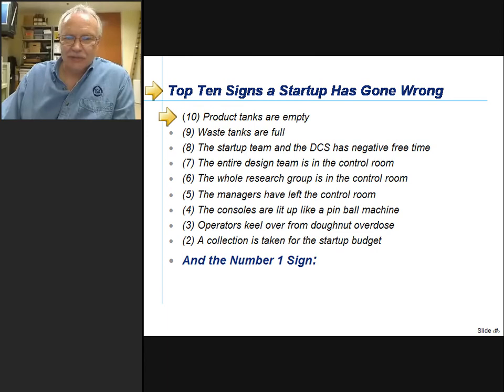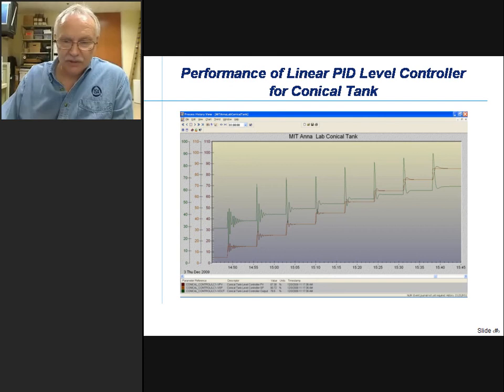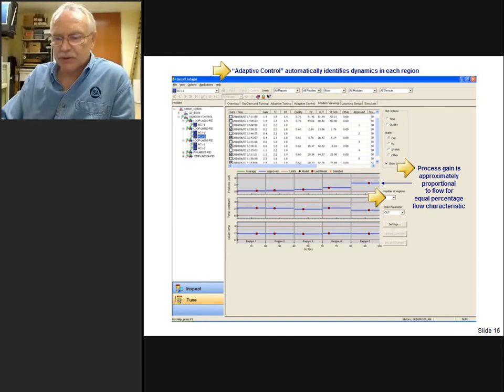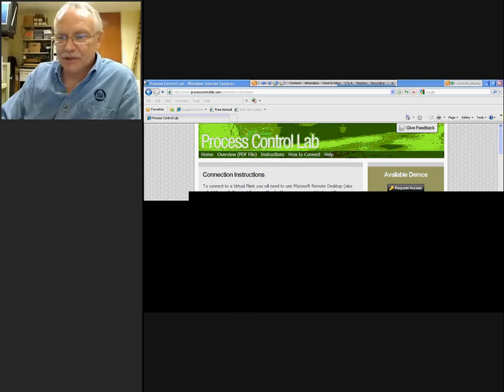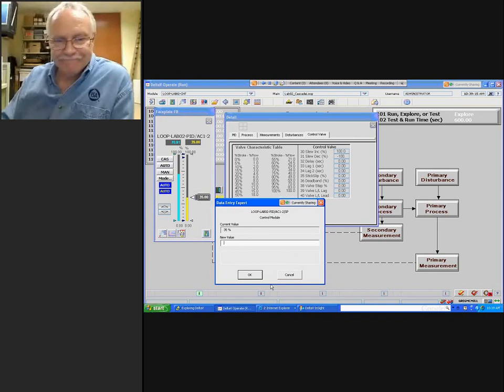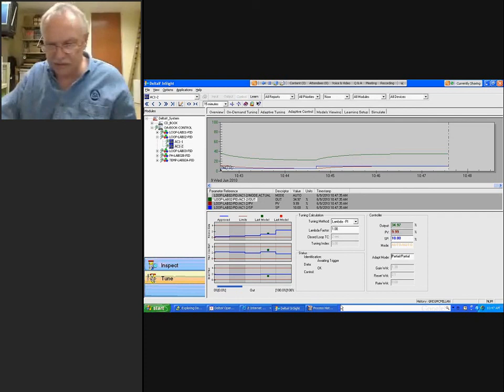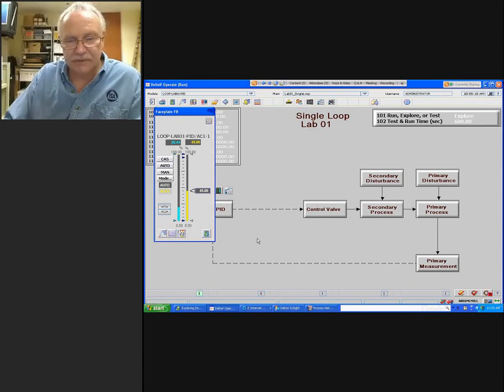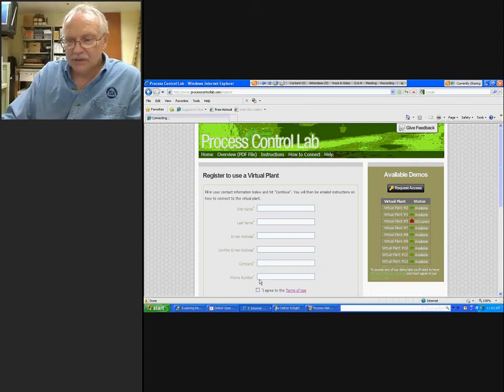PID Tuning for Self-Regulating Processes - Greg McMillan Webinar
Presented live on June 9, 2010, Greg teaches you about Auto Tuning and Adaptive Control of Nonlinear Processes that are self regulating.